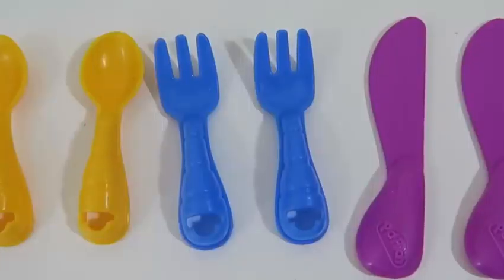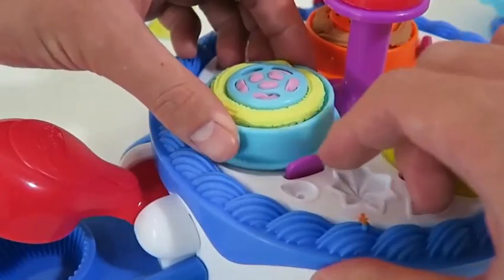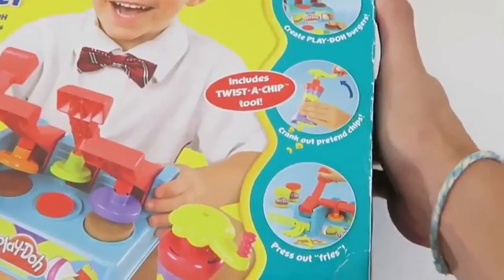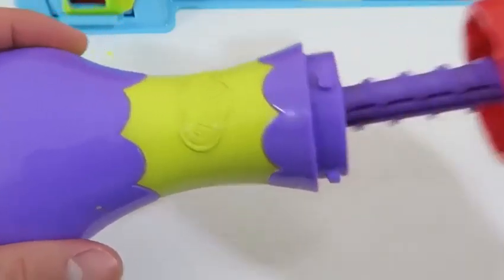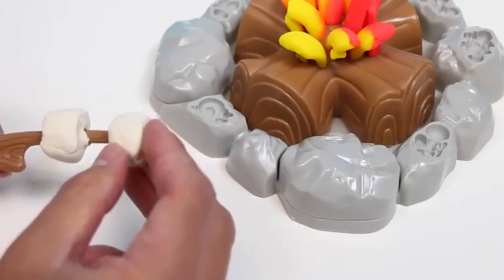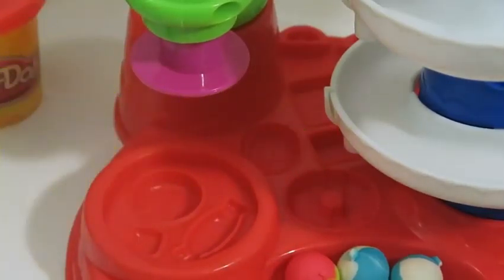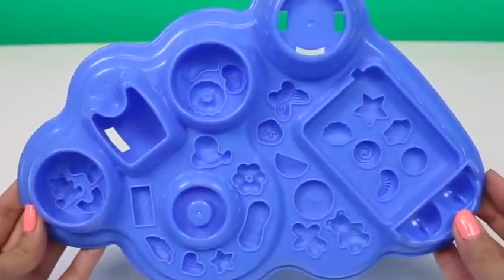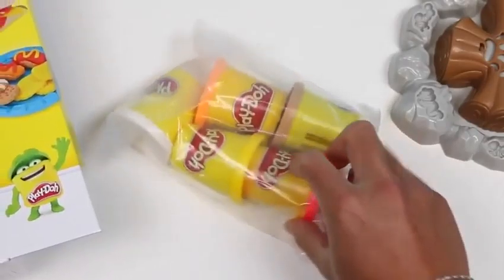Kinder Surprise Eggs Unboxing ToysReview Baby Doll Play Doh Toys Disney Frozen P13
This is video: " Kinder Surprise Eggs Unboxing ToysReview  Baby Doll Play Doh Toys Disney Frozen P13"